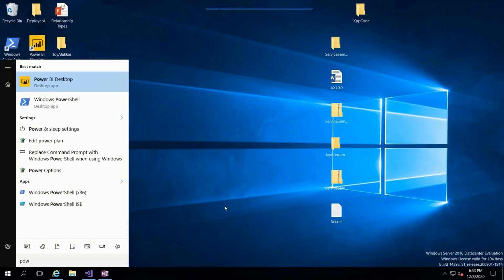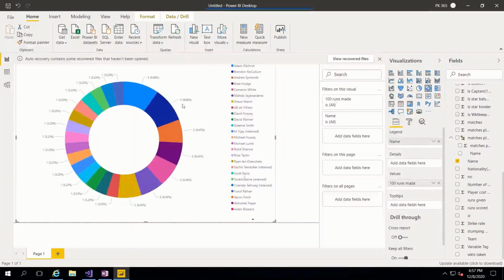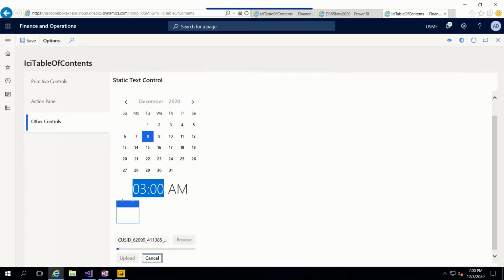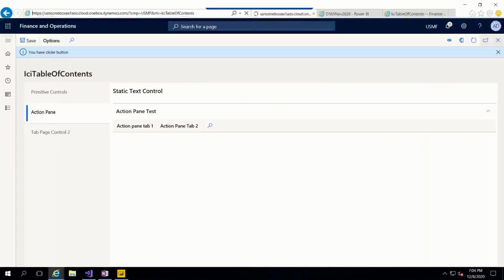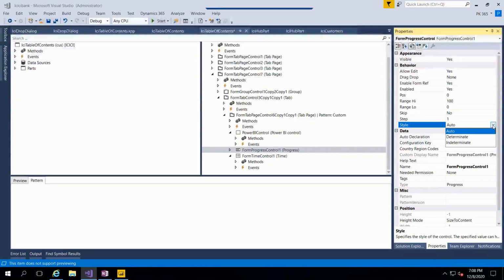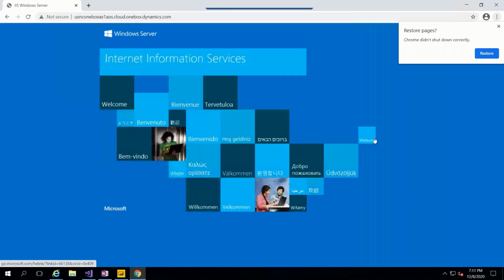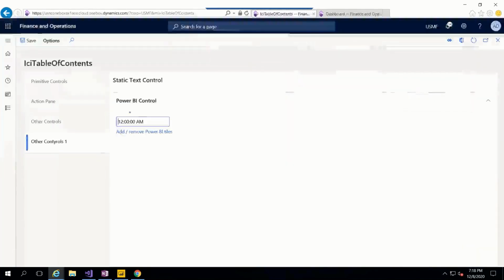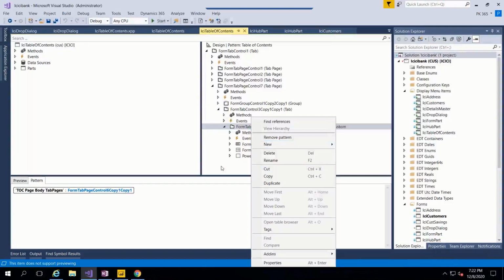Create & Embedding Power BI reports or dashboards in Dynamics 365